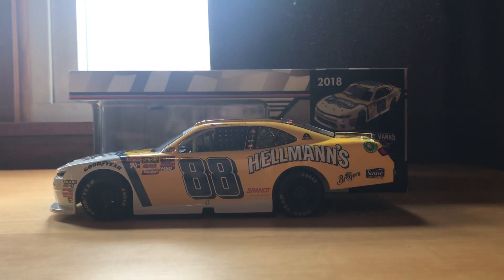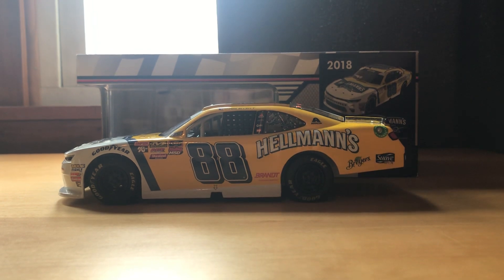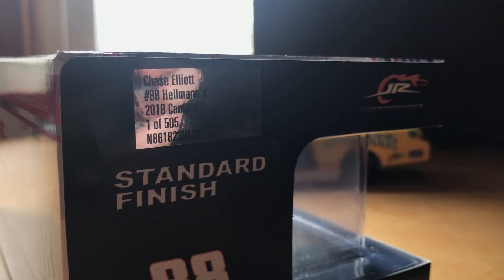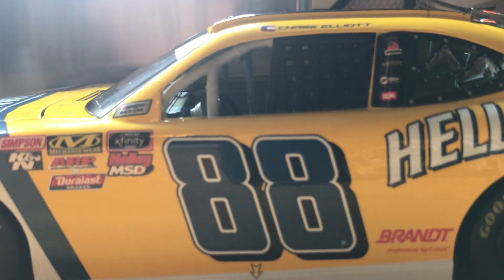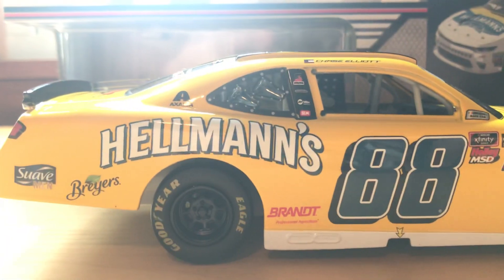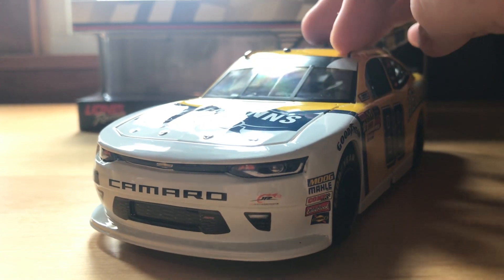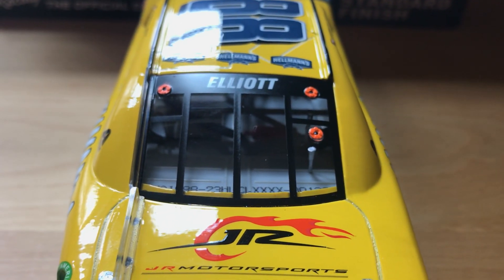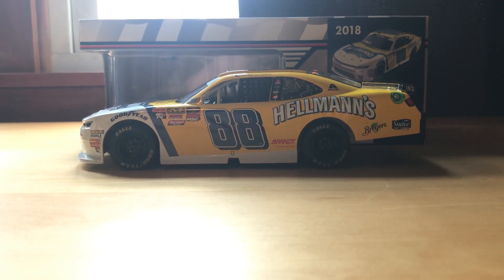Chase Elliott 2018 Hellmann's Xfinity Car 1:24 Diecast Review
Check out the pages below!